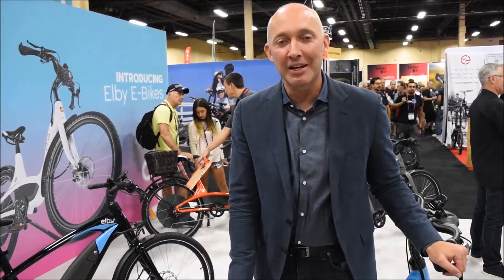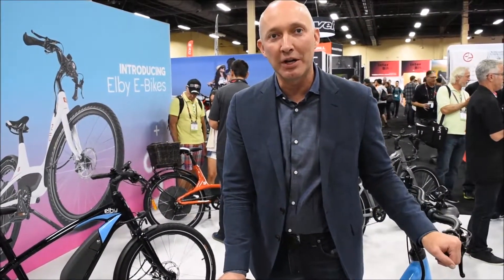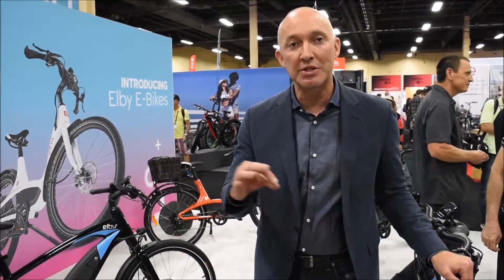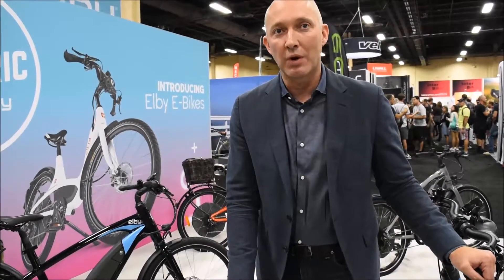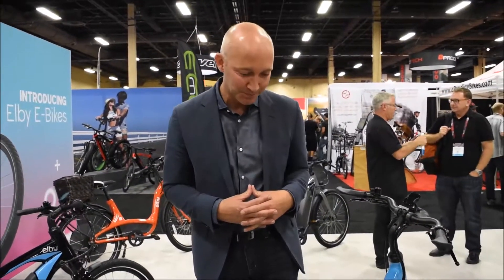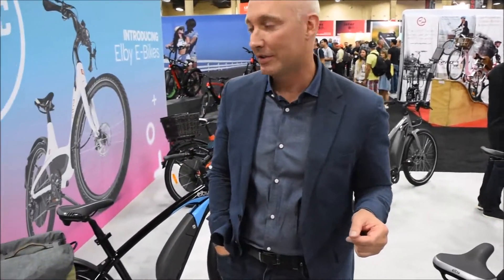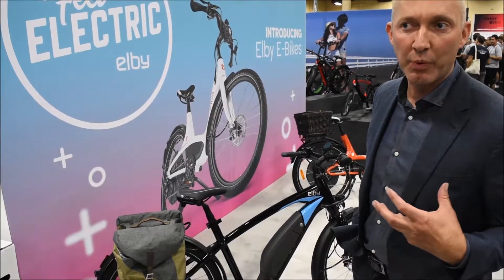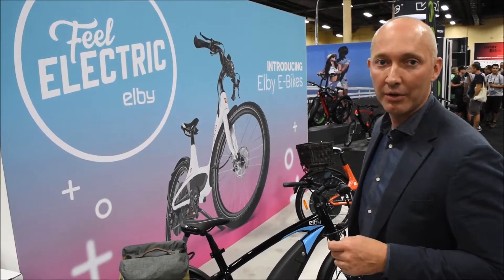Elby eBikes | Interbike 2017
Heute sprach Elektrofahrrad24 auf der interbike in Las Vegas mit Scott Macwilliam, Vertriebs- und Marketingdirektor von Elby eBikes.

Scott präsentiert uns die neue Elby eBike Serie mit BionX Heckantrieb für den City- und Trekking-Bereich.

Elby ist ein Rad für Alle! Das Design ist markant und einzigartig. Endlich mal eine moderne Interpretation des klassischen Tiefeinsteigers!